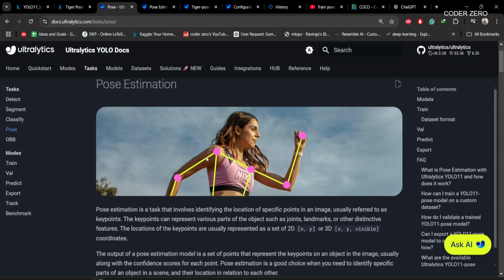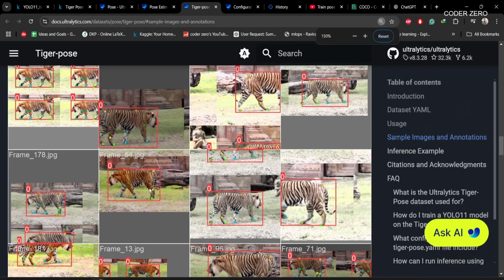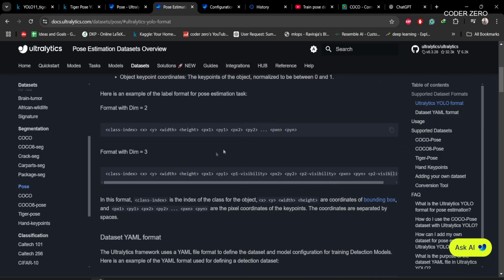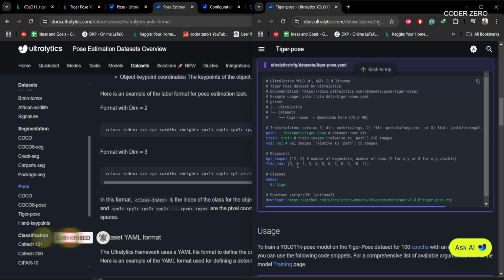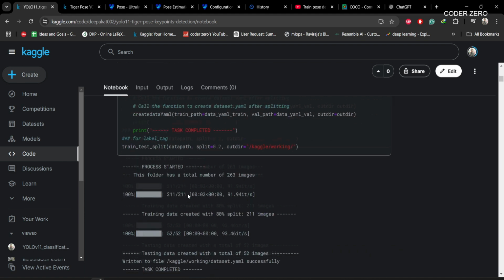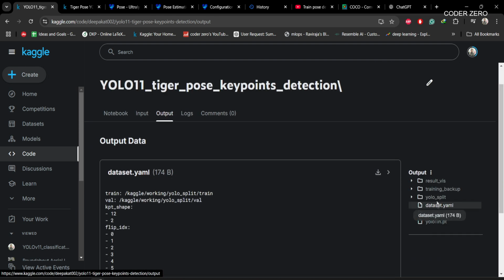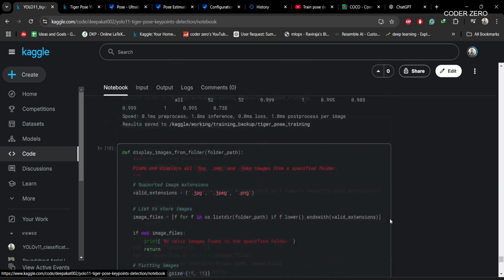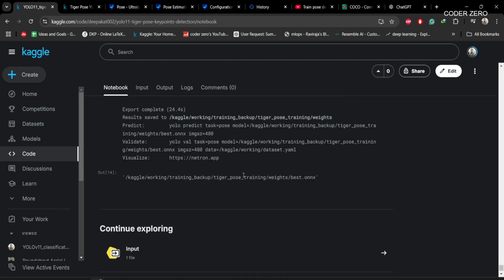How to train YOLOv11 Pose Estimation on Custom Dataset | step by step Tutorial | Kaggle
On September 1st, 2024, Ultralytics announced the release of “YOLOv11: Advancing Object Detection and Segmentation Models.” YOLOv11 builds upon YOLOv8’s versatile architecture, optimizing it further for object detection, segmentation, and pose estimation tasks across edge and cloud devices.

YOLOv11 comes in five versions—v11-n, v11-s, v11-m, v11-l, and v11-x—each offering different parameter counts and complexities to cater to various deployment requirements, from real-time applications on limited hardware to high-performance needs. This model suite includes improvements to mAP (Mean Average Precision) and speed for both bounding box and segmentation masks, providing enhanced accuracy and efficiency in diverse environments.

Key innovations in YOLOv11 include the Enhanced Attention Mechanism (EAM), which dynamically prioritizes essential image features, and optimized architecture layers for faster inference. These features make YOLOv11 exceptionally adaptable for tasks requiring precise segmentation, like medical imaging, autonomous navigation, and urban planning.